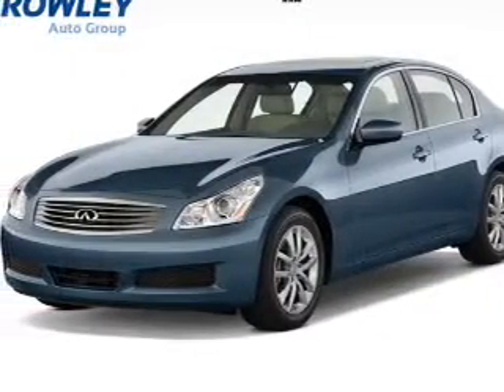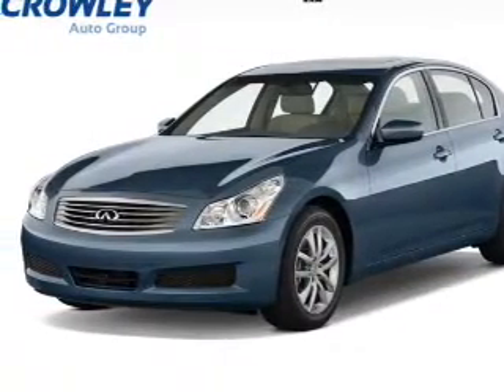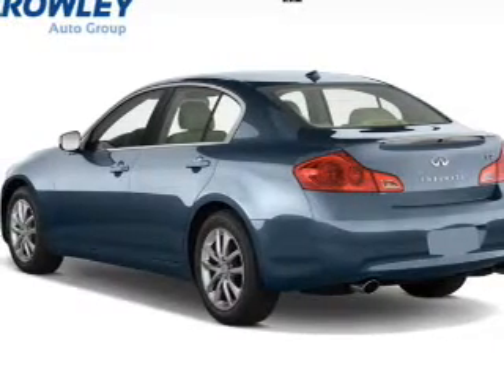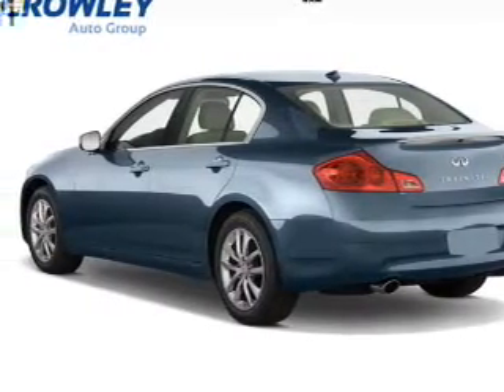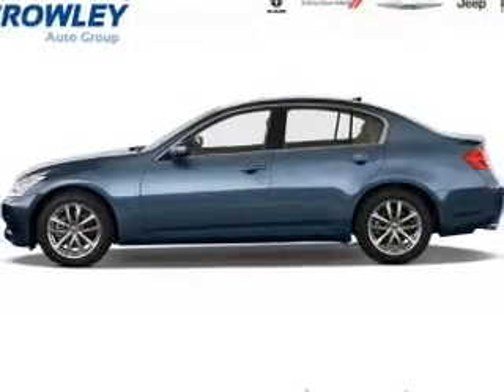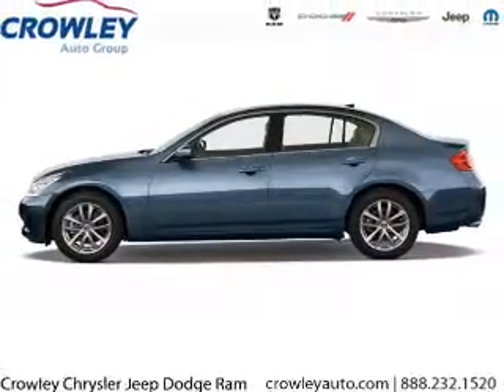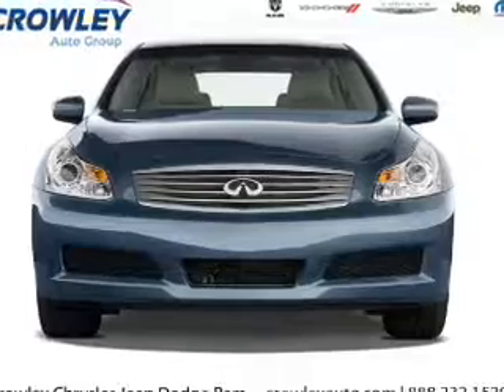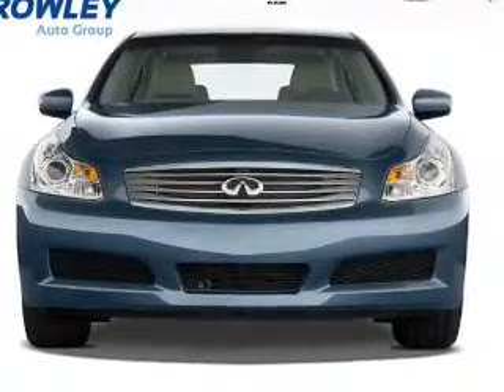2009 Infiniti G37 Sedan Z15C0267A - Bristol CT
Year: 2009
Make: Infiniti
Model: G37 Sedan
Trim: X
Engine: 3.7 liter 6 cylinder AWD
Transmission: Not Specified
Color:
Mileage: 93272
Address:
VIN:JNKCV61F89M051402